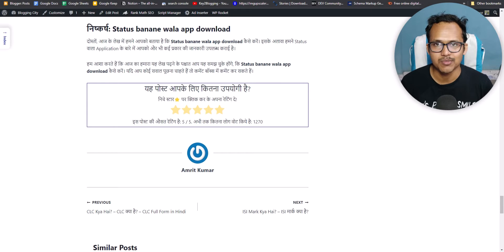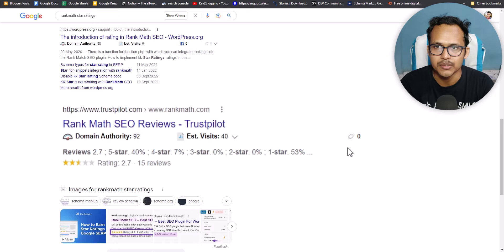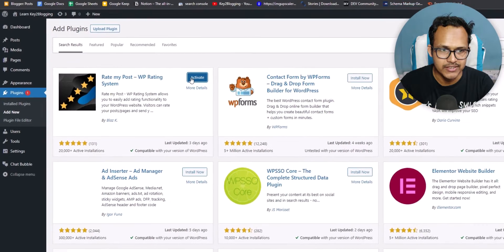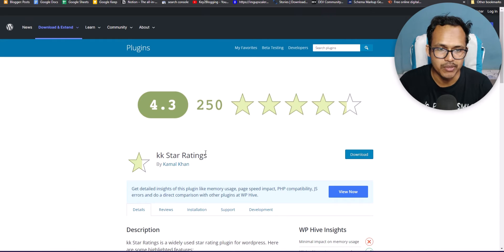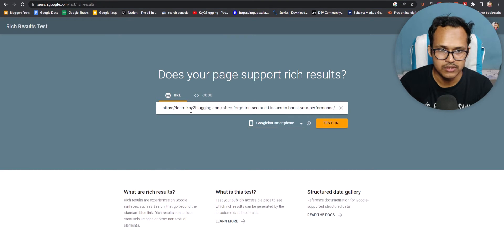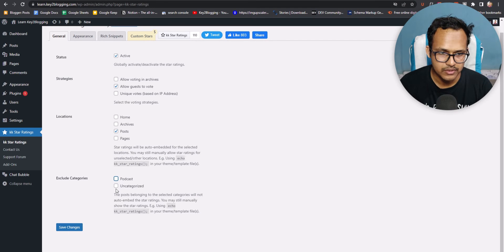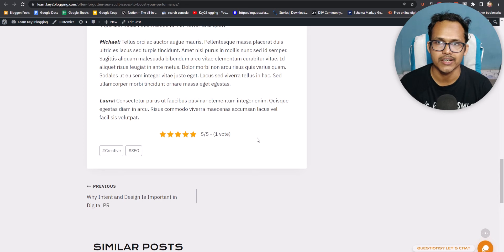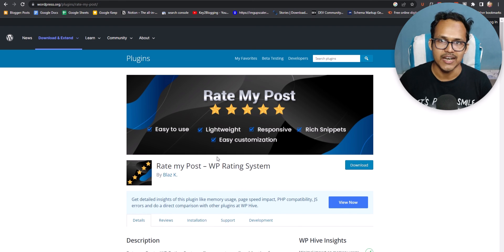How To Add Star Ratings In WordPress Posts / Google Search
In this video, I will show you how you can add star ratings in Wordpress Posts and search results.

You can take feedback from your visitors about your posts by adding a star ratings voting system and asking visitors to leave feedback or follow you on social media or share the post on social media platforms.

Adding star ratings in Wordpress can help you boost your SEO and increase search CTR. (Click Through Rate )